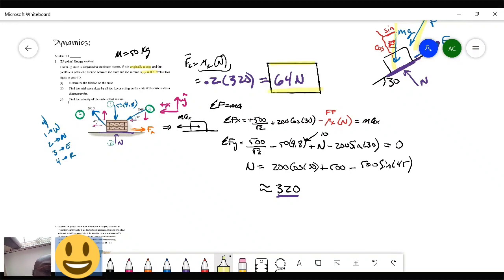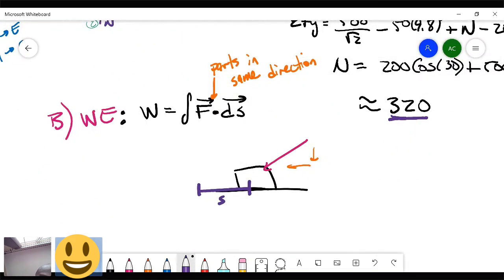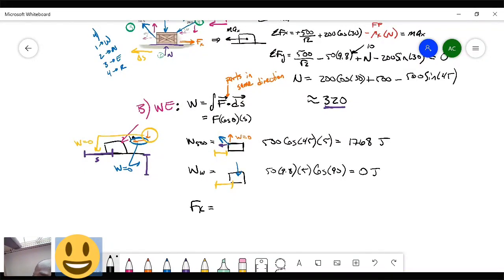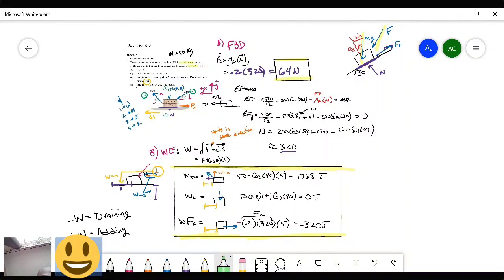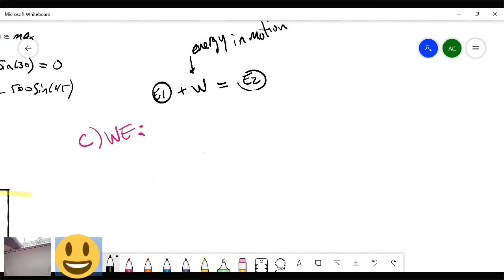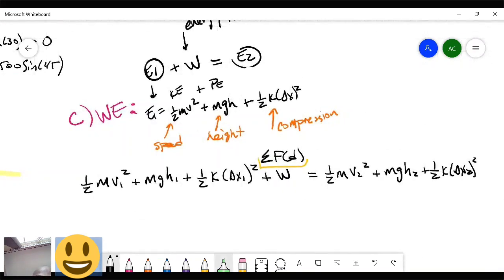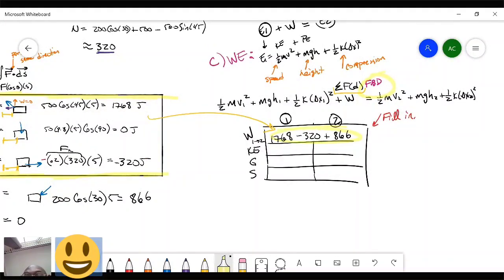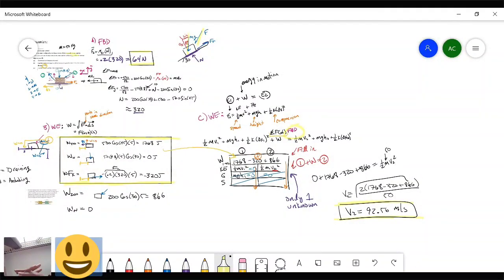Dynamics. Force Analysis. Finding the work of a force and the resulting velocity (Old Format)